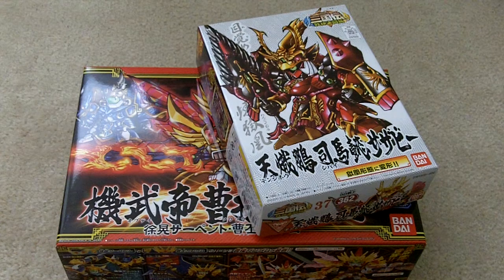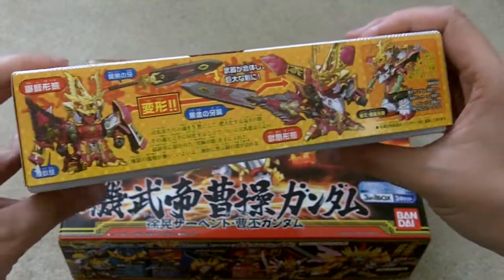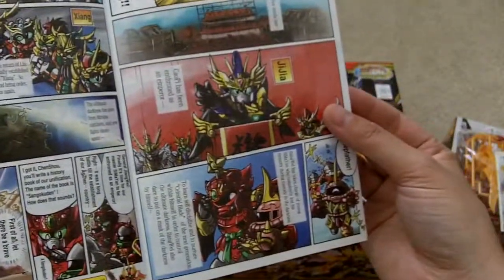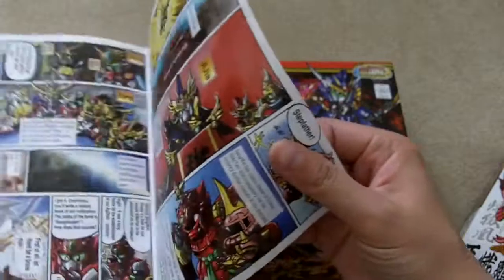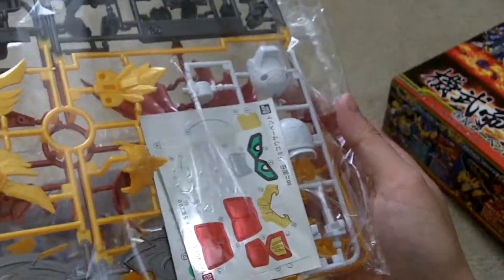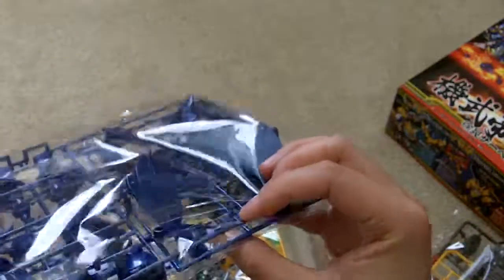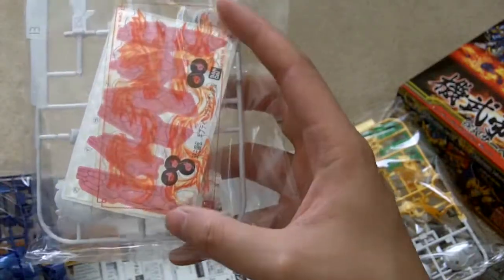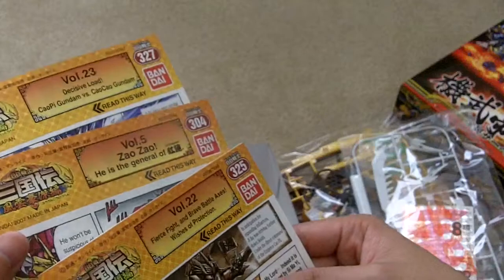Unboxing: SD Tenshihou Shiba-I Sazabi and Kibutei Sousou Jokou Souhi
American kits?  It's weird the comic is translated into english. :)  In a way, I feel like I didn't get the original kits anymore.